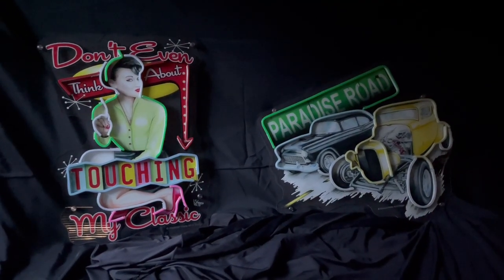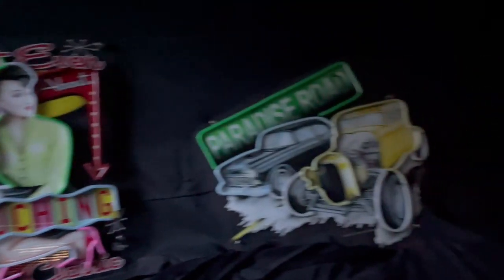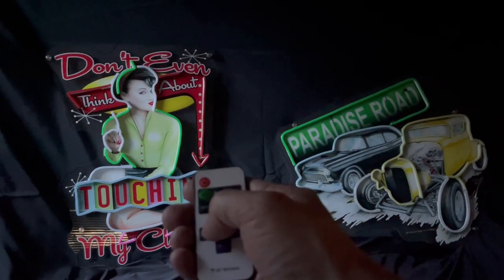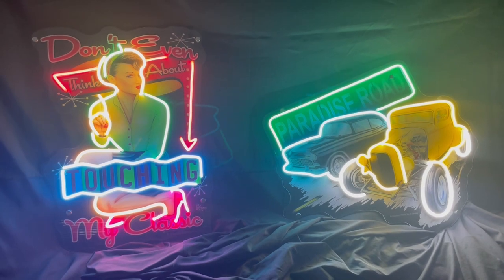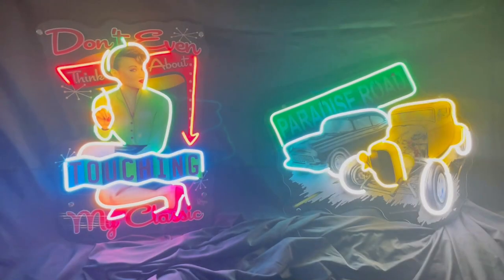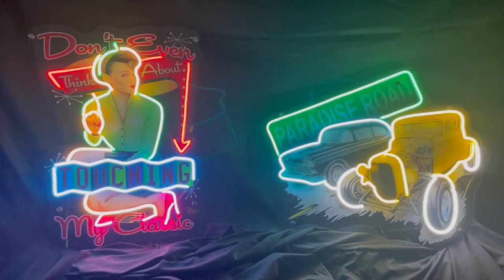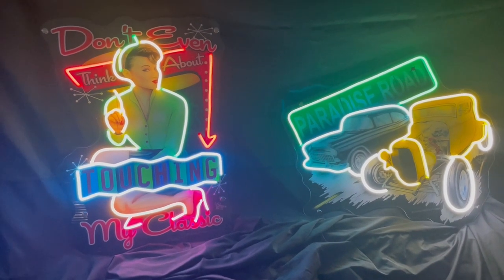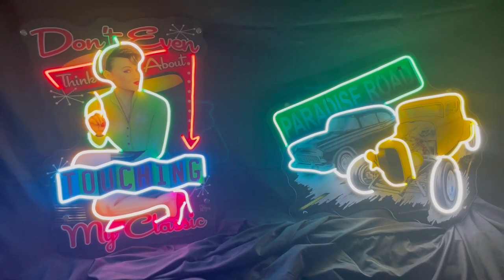LED Neon Signs by Shannon Watts Art & Design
New LED Neon Signs by Shannon Watts Art & Design.  These signs are made with Shannon's artwork. The lights are LED but look like neon.  A remote and aluminum stand-offs are included for mounting.